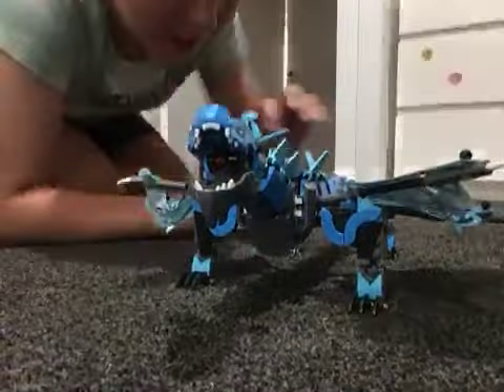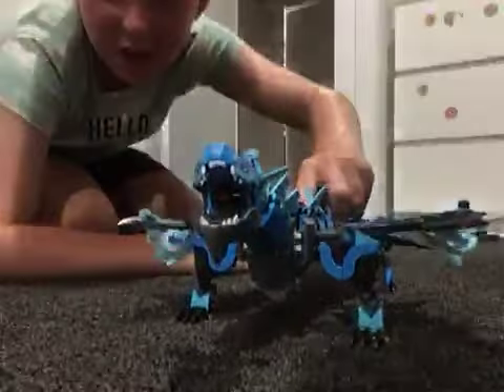Water dragon finished